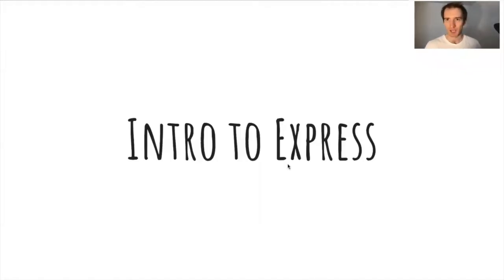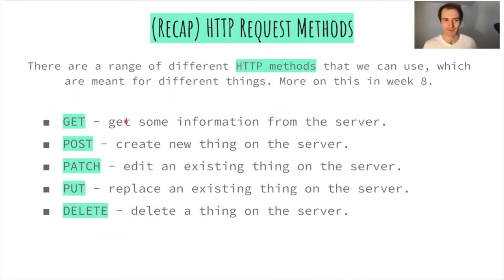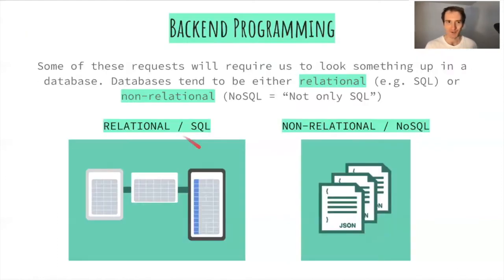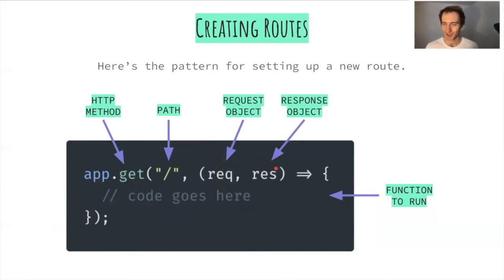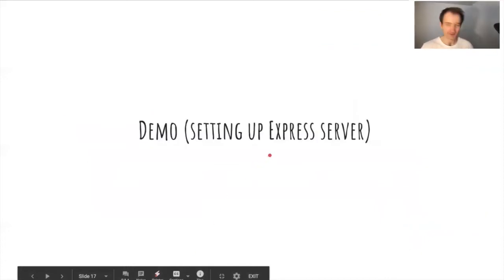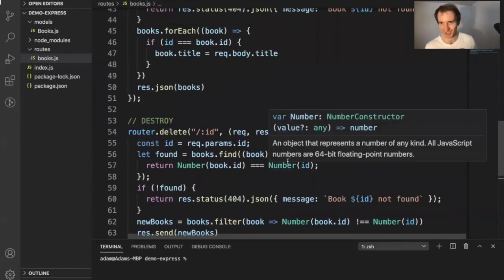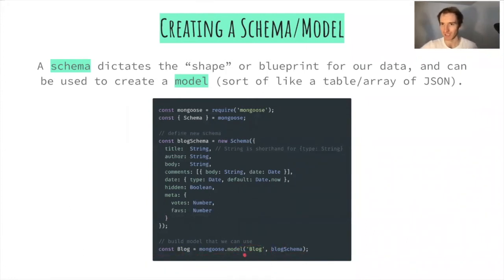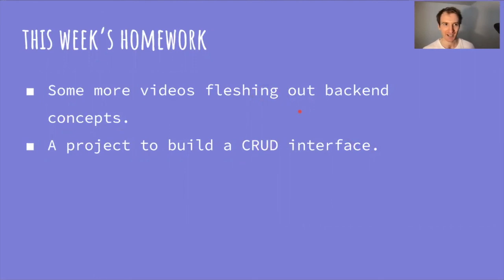Week 8 - Intro to Express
At this point, we have some grounding in frontend development, having learned the basics of HTML, CSS, JavaScript, and now React. We have had a bit of experience with requesting files from an API, but we still don’t know that much about how APIs work.

In this week’s lecture, we’ll cover how to build our own backend using Express. We’ll also learn about databases, and we’ll talk about how to create one of these with MongoDB and mongoose.

WOOFCODE is an online course for learning web development.

There's a live Zoom lecture once per week, as well as curated materials and projects to complete by yourself. In 10 weeks, you'll learn something about HTML, CSS, JavaScript, React, and Express.js.